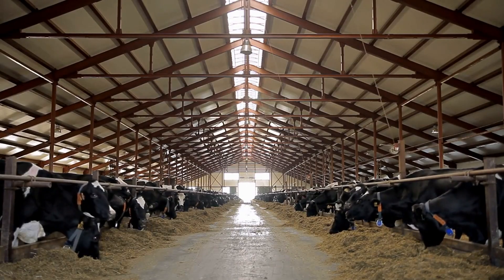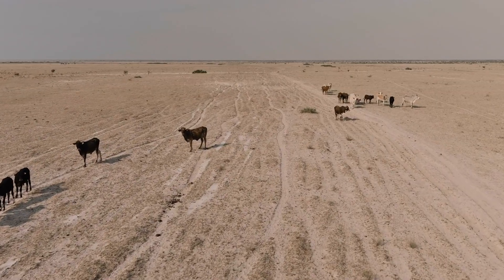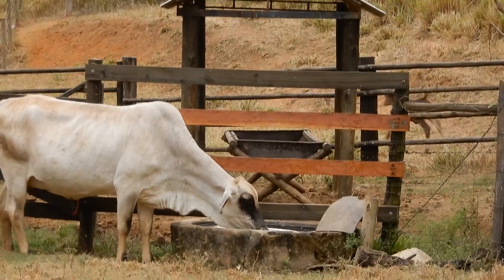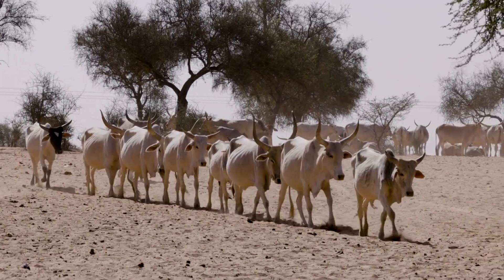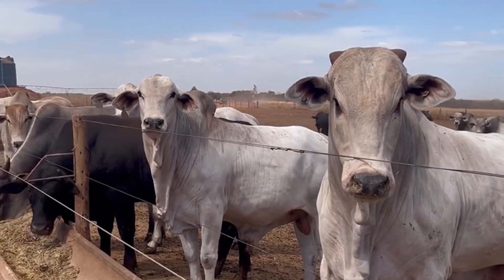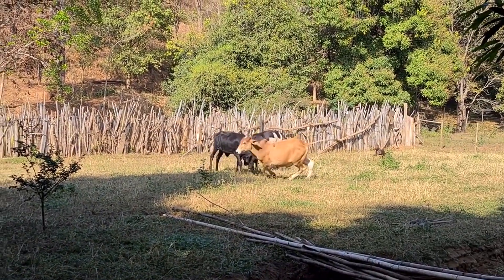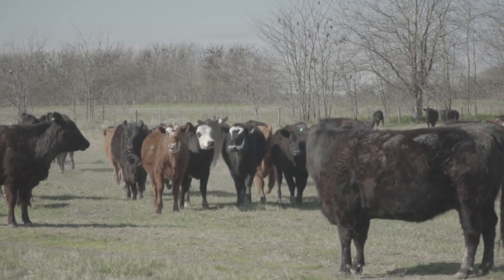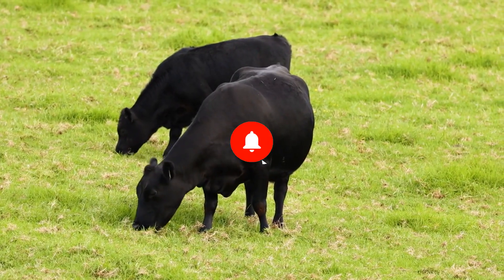What Makes Bos Indicus So DIFFERENT From Bos Taurus?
Choosing the right cattle breed is crucial for your farm’s success.
In this video, we’ll compare Bos taurus and Bos indicus,
highlighting their key differences in climate adaptability,
productivity, temperament, and more.
Whether you’re looking for high milk production or a breed that can handle tough conditions, this guide will help you make an informed decision.
Watch till the end to find out which breed is the best fit for your farm!

0:00 Intro
0:43 Origins and Distribution
1:47 Physical Differences
3:01 Climate Adaptability
4:25 Productivity and Performance
5:48 Behavior and Temperament
7:18 Suitability for Crossbreeding